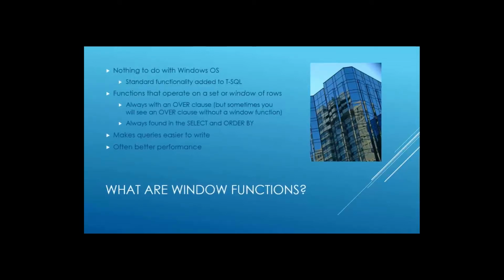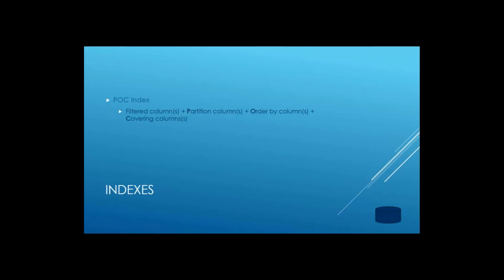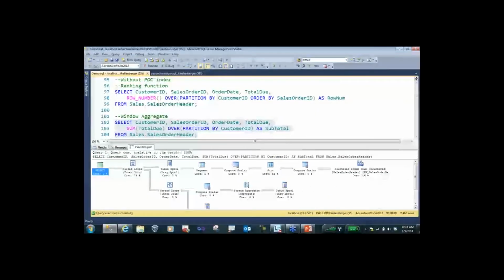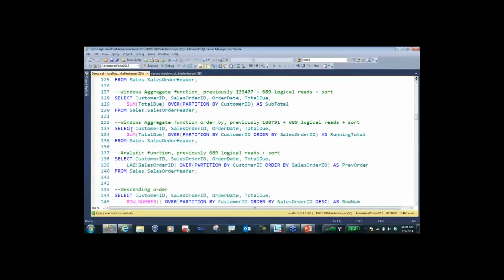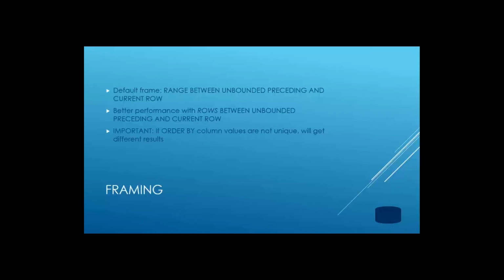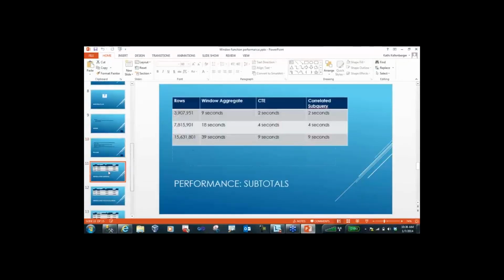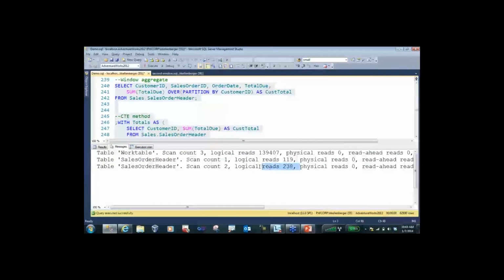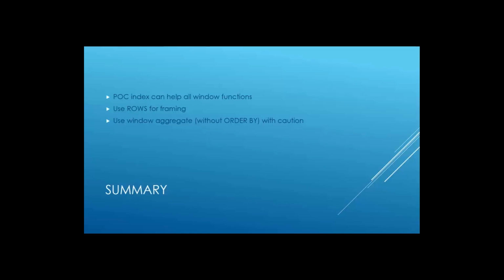T-SQL - Window Functions Performance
Window functions were first introduced with SQL Server 2005 and enhanced with SQL Server 2012. They enable easy development and great performance…well, sometimes. Learn what you need to know to take full advantage of these features. What you don’t know can hurt you when you are using window functions.